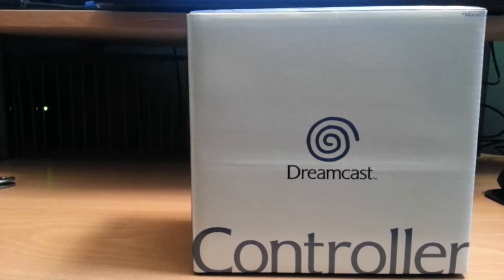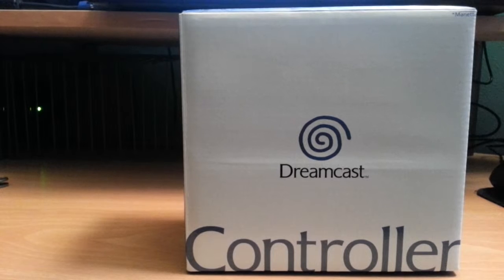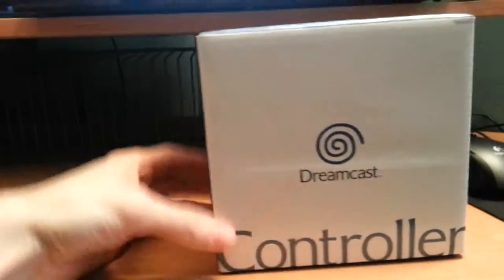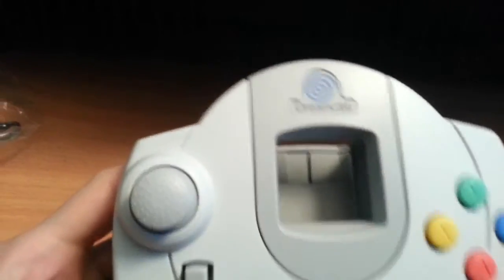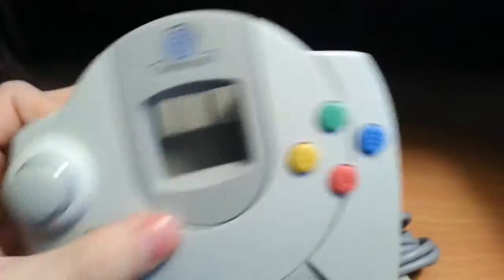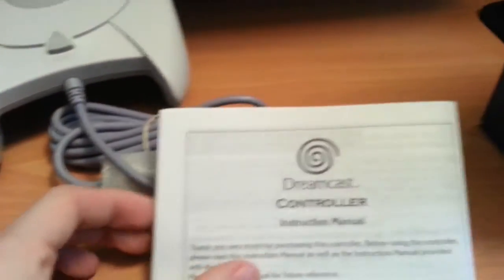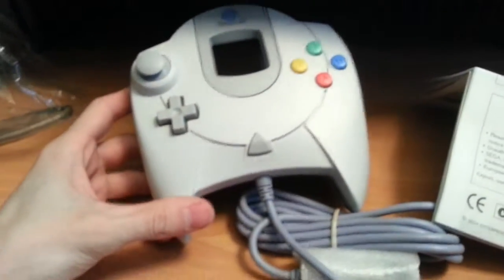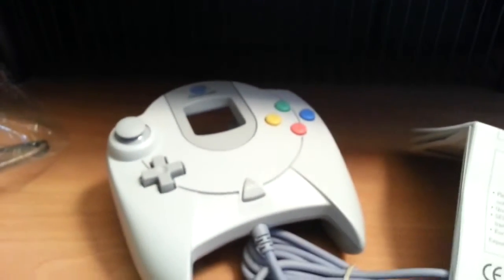A new controller is approaching!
here's the mail it never fails. it makes me want to wag my tail. when it comes i want to wail. PAL?